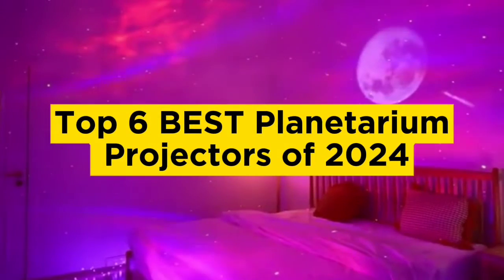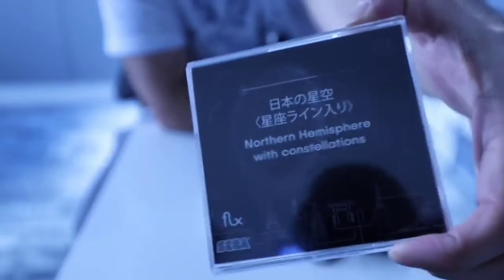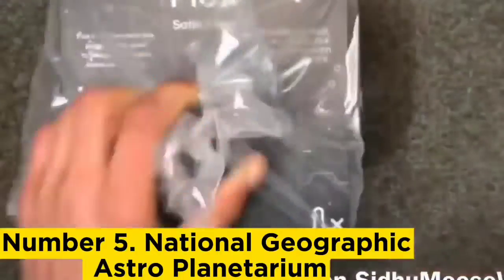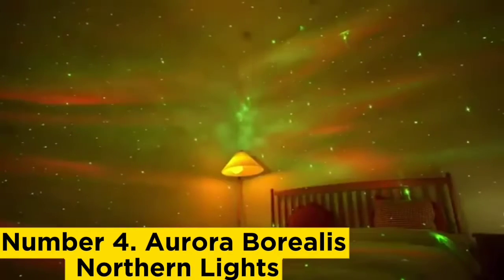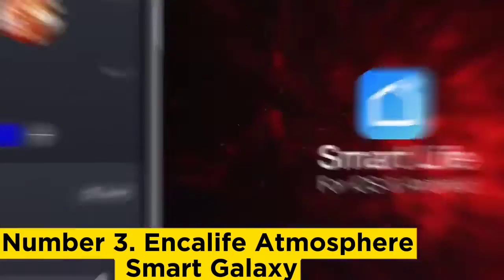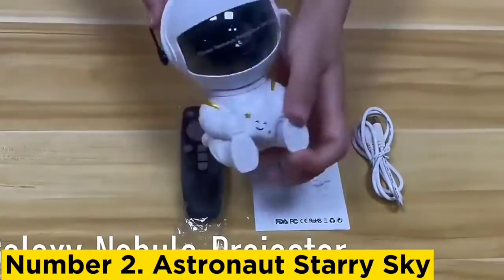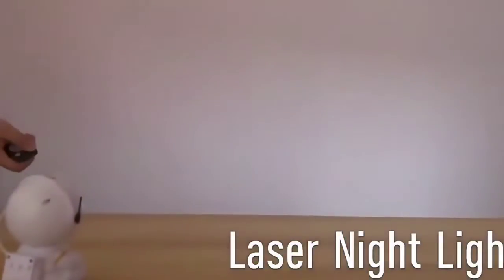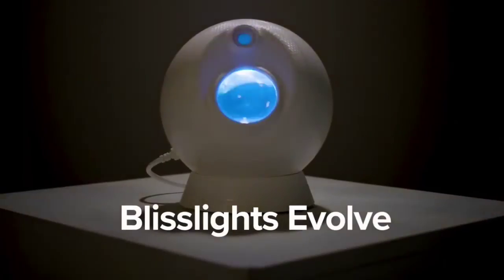Top 6 Best Planetarium Projectors of 2024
➜ Links to the Top 6 Best Planetarium Projectors of 2024 we listed in video:

►Links►

➜ 6- Sega Toys Homestar Flux-
➜ 5- National Geographic Astro Planetarium-
➜ 4- Aurora Borealis Northern Lights-
➜ 3- Encalife Atmosphere Smart Galaxy-
➜ 2- Astronaut Starry Sky-
➜ 1- BlissLights Sky Lite Evolve-